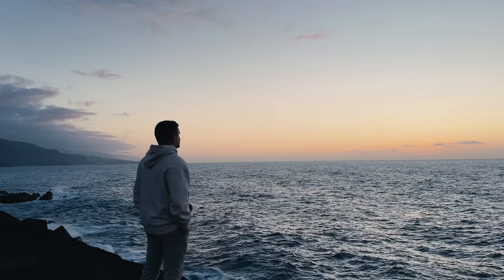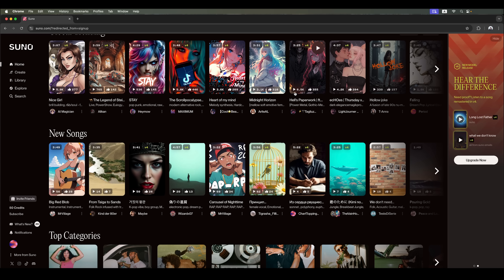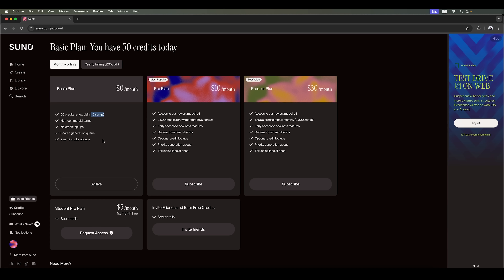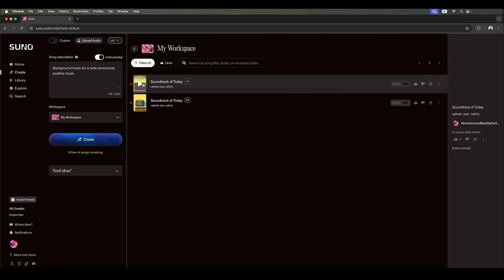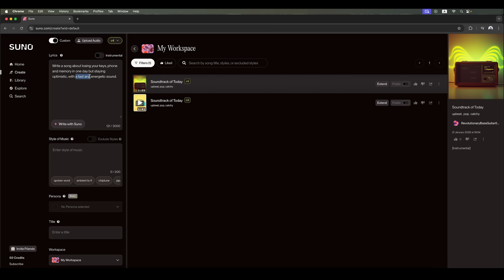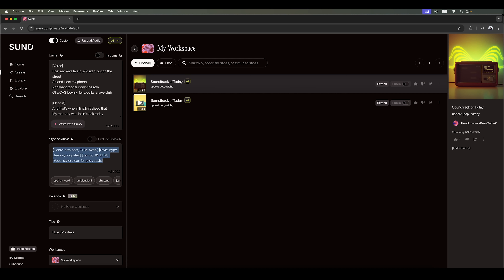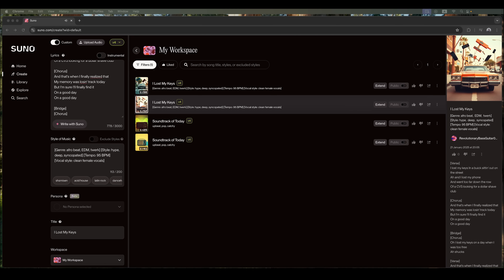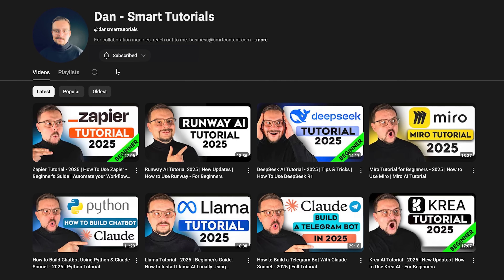Suno AI Tutorial - 2025 | Tips & Tricks | How To Use Suno AI - AI Music Generation Tutorial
Learn how to create your own music effortlessly with this Suno tutorial. This video explores how Suno AI generates professional-quality songs in any genre within seconds. Discover its key features, from lyric generation to custom vocal styles, and see how it can be used for marketing, content creation, and personal projects. Watch as a song is created from scratch, demonstrating the power of AI-driven music production.

⏱️CHAPTERS:
0:00 Suno AI Tutorial
0:47 How To Use Suno AI
14:37 Final Thoughts